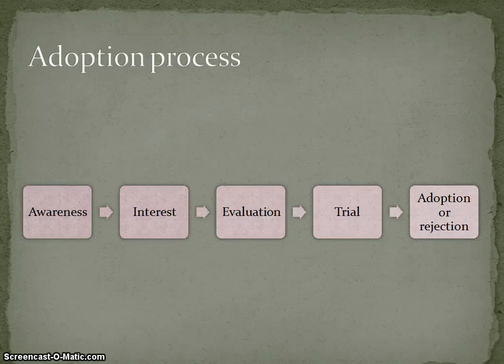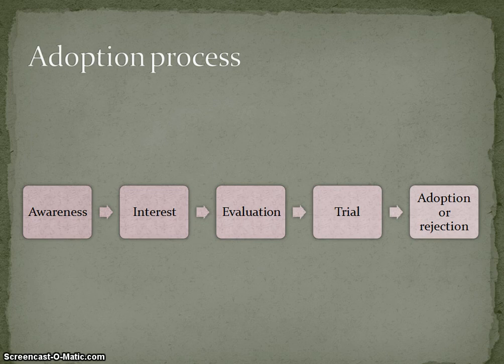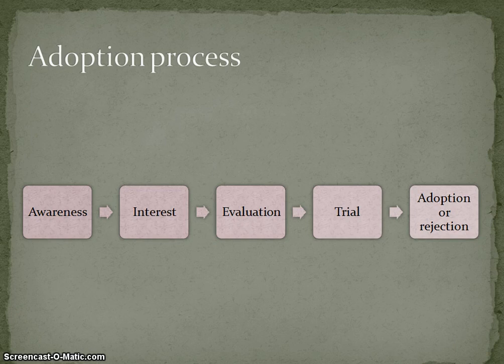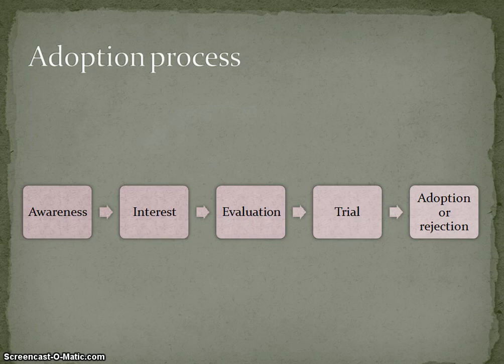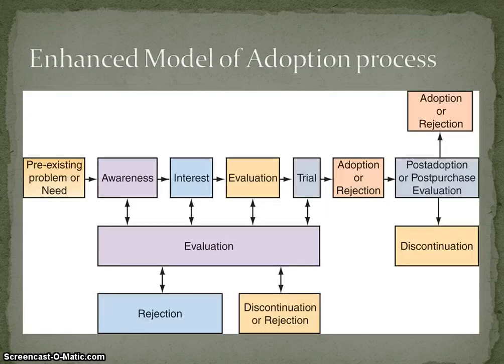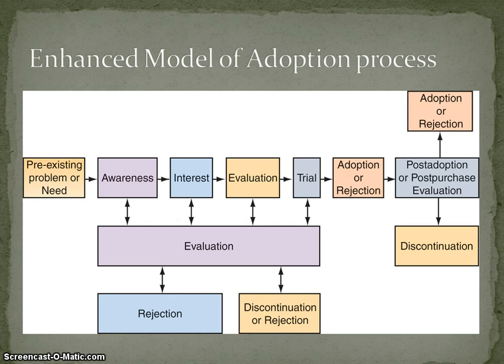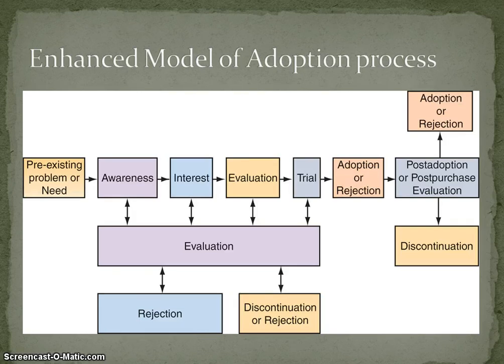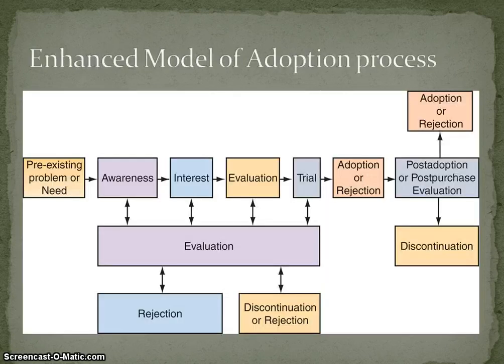Adoption Process - Consumer Behavior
This video just briefs about how people will buy an innovative product or service. The process from market place to consumer/ customer hands.